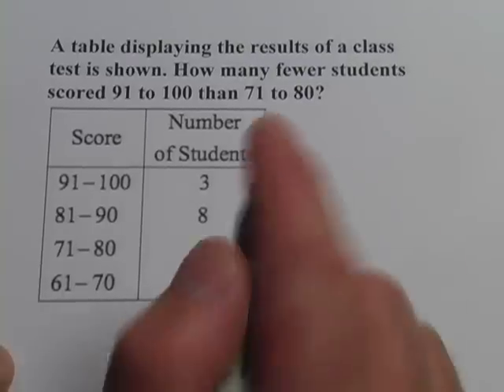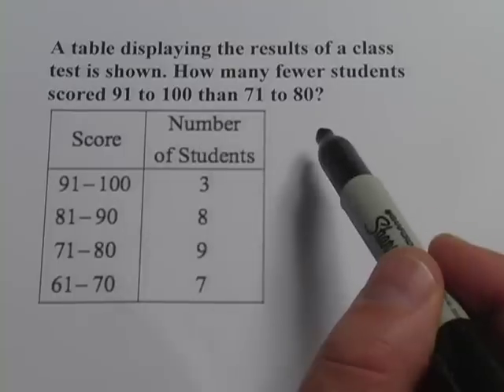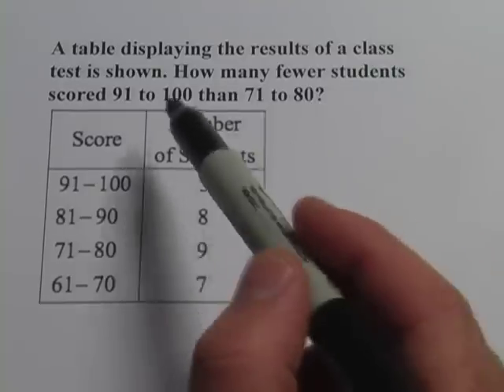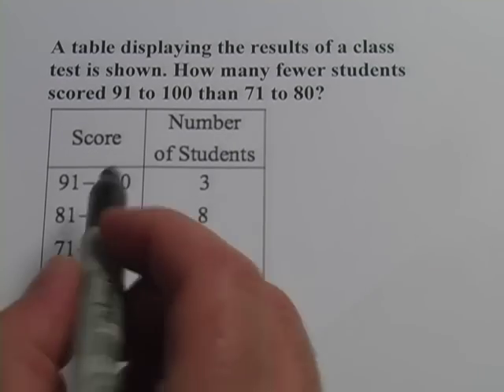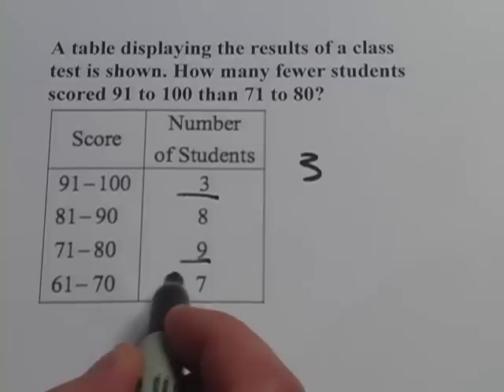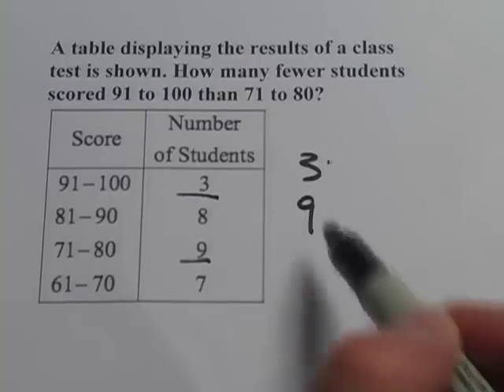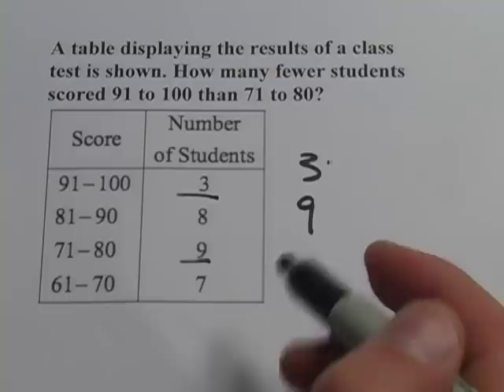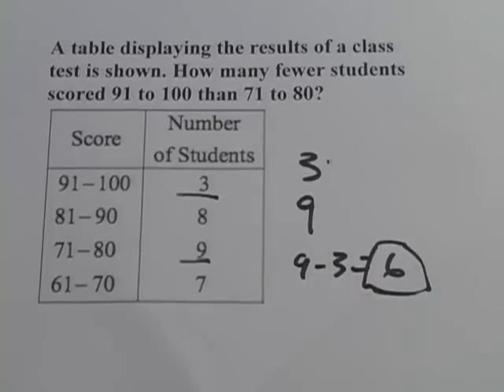Frequency Tables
How to solve problems that require reading frequency tables.